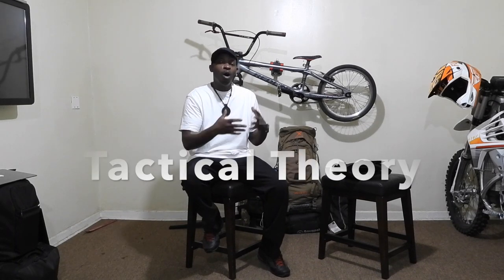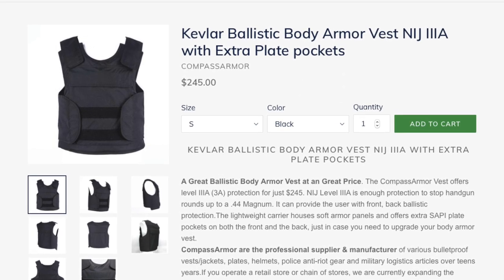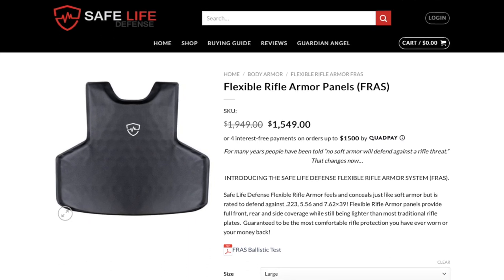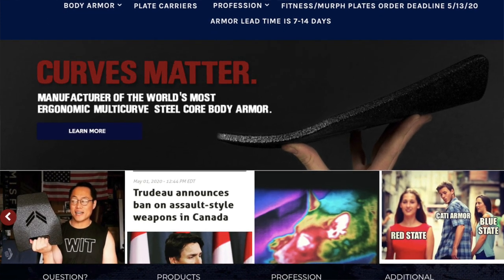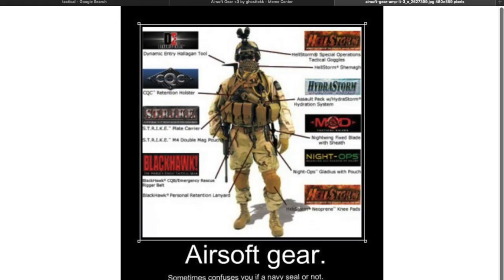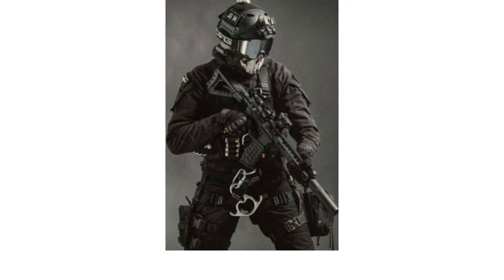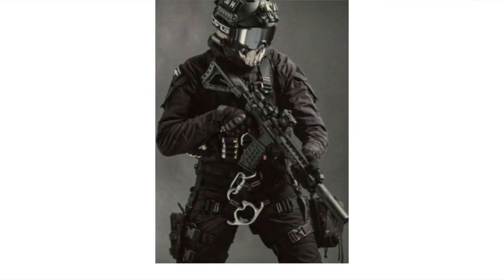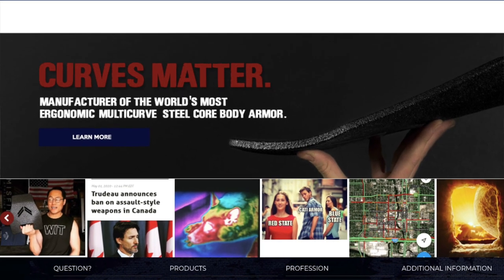Concealed Body Armor Grey Man Vs Tactical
Concealed Body Armor by Cati.
Is it better to blend in, or stand out forcefully?
A discussion.